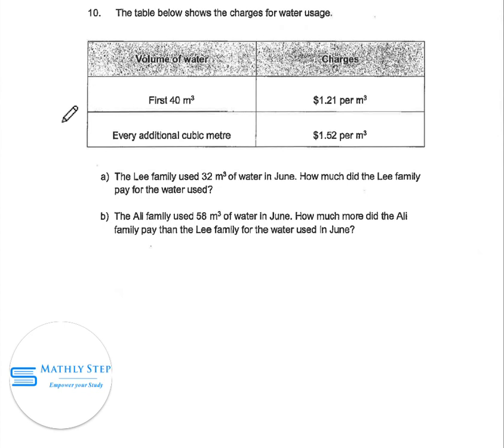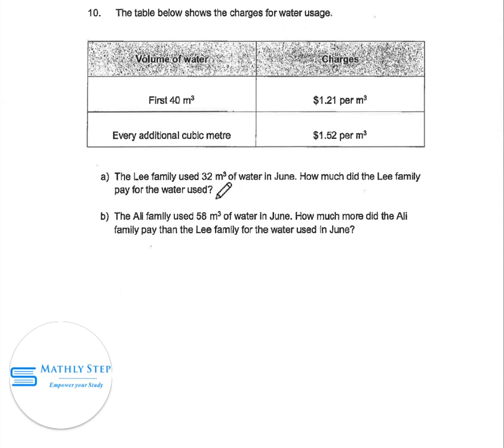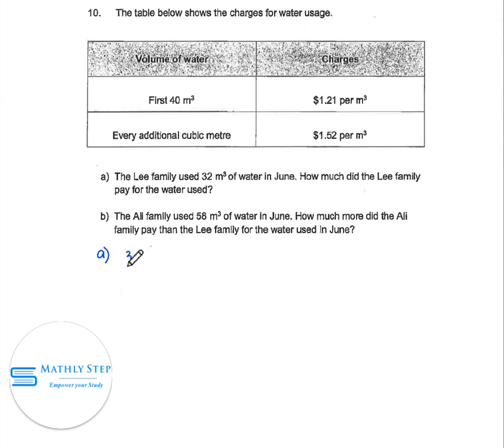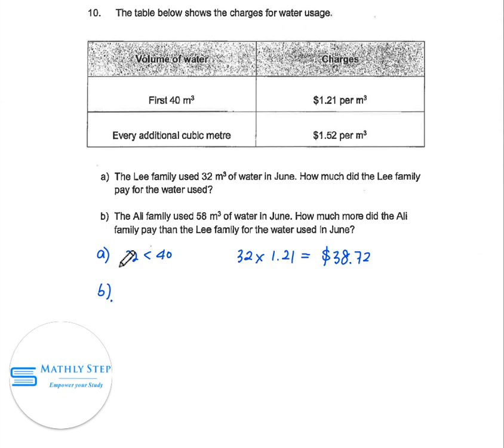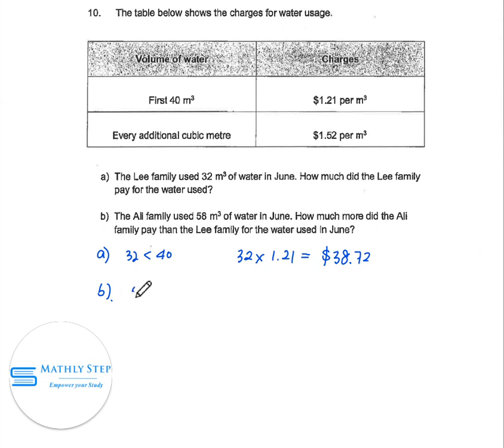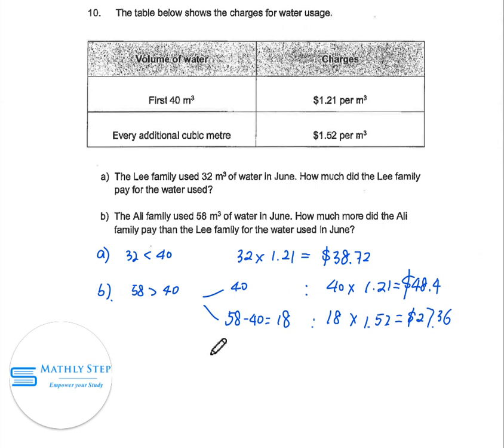ACSJ Prelim 2020 P2 Q10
ACSJ Prelim Examination 2020